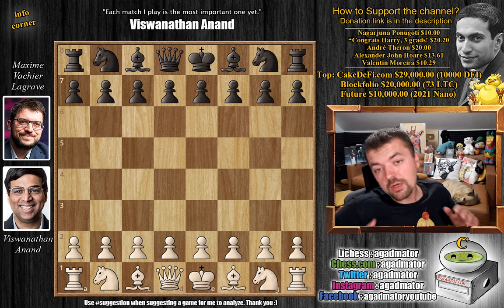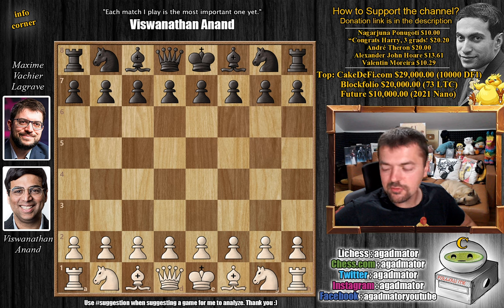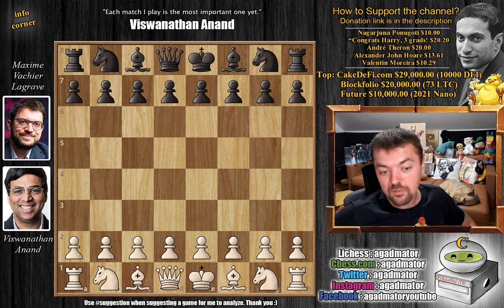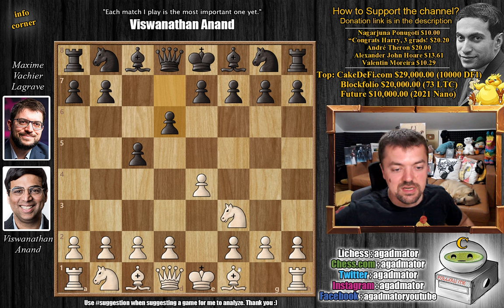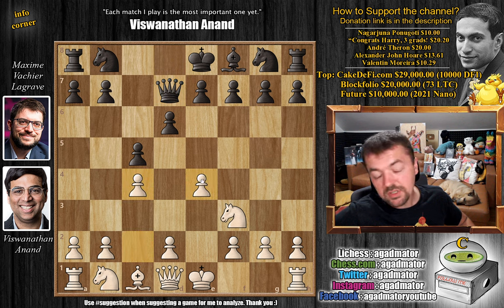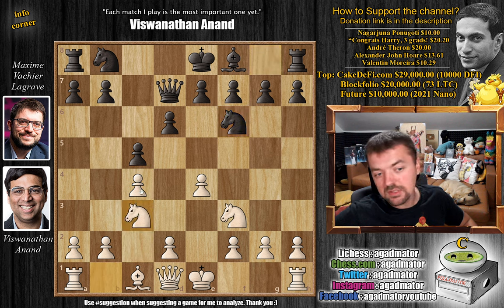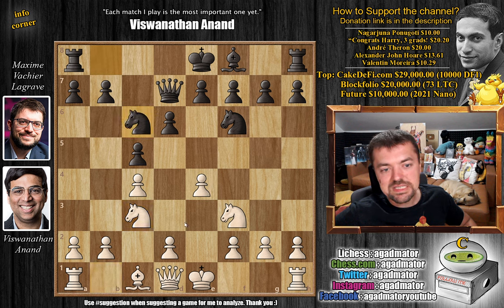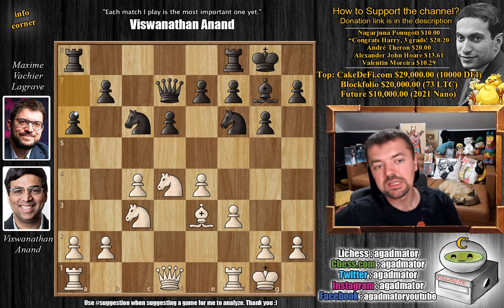Anand Masterclass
Anand, Viswanathan (2751) - Vachier-Lagrave, Maxime (2750)
B52 Sicilian, Canal-Sokolsky attack, Sokolsky variation

1.e4 c5 2.Nf3 d6 3.Bb5+ Bd7 4.Bxd7+ Qxd7 5.c4 Nf6 6.Nc3 Nc6 7.d4 cxd4 8.Nxd4 g6 9.f3 Bg7 10.Be3 O-O 11.O-O a6 12.Nb3 e6 13.Qe2 Qe7 14.Rfd1 Rfd8 15.Rac1 Rac8 16.Nd4 Nd7 17.b3 b5 18.cxb5 Nxd4 19.Bxd4 Bxd4+ 20.Rxd4 axb5 21.Qd2 Rb8 22.Rxd6 b4 23.Ne2 Ne5 24.Rd1 Nc6 25.e5 Qa7+ 26.Kh1 Qf2 27.Rc1 Rxd6 28.exd6 Ne5 29.h3 Rb5 30.f4 Nd7 31.Qd4 Qxd4 32.Nxd4 Rd5 33.Nc6 Rxd6 34.Nxb4 e5 35.fxe5 Nxe5 36.Rc5 Rd1+ 37.Kh2 f6 38.a4 Rb1 39.Rc3 Ra1 40.Rc7

00:00 Hello Everyone!
01:00 Game Starts!
03:00 Completely New Game!
09:20 Pause the video!
13:00 It Was In This Position
15:40 Contributions

Mailbox where you can send stuff:

Antonio Radić
AGADMATOR d.o.o.
Franje Tuđmana 12
Croatia
48260 Križevci

NANO nano_1h1kgfaq88t1btwadqzx73rbha5hwbb88sxmfns851kwj8hnosdj51w388xx
Monero 4AdvvqmC4xhPyyRSAEDxTTAoXdxAtX2Py6b8Eh4EQzBLGbgo5rY5Khcap1x76JrDJH87yibAE9b6TPwTsvBAiFFCLtM8Be7